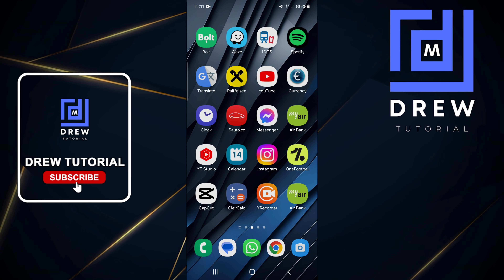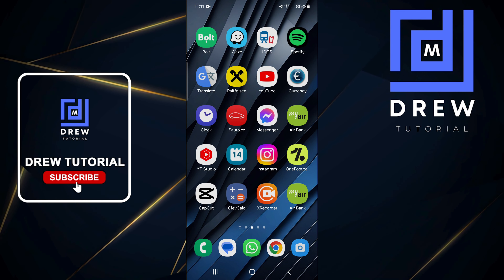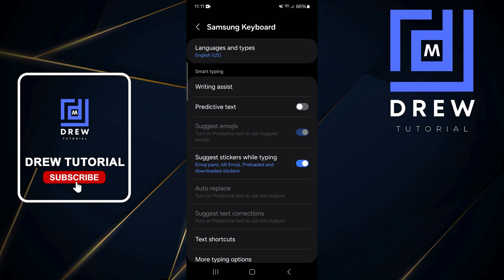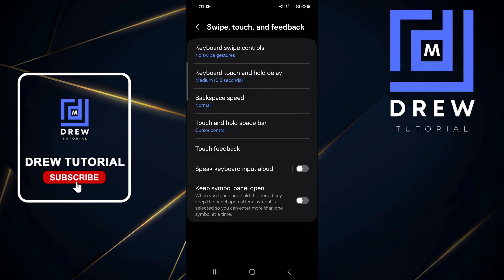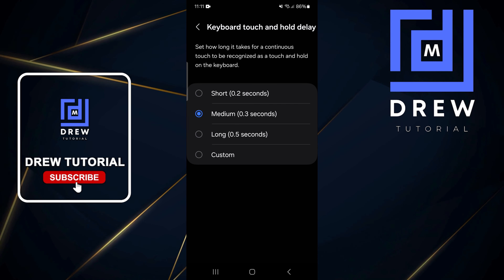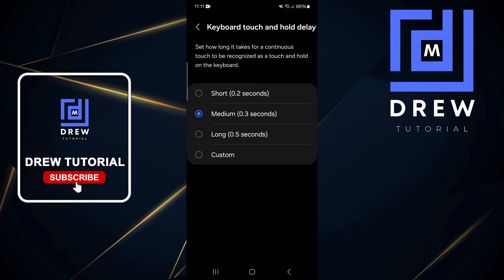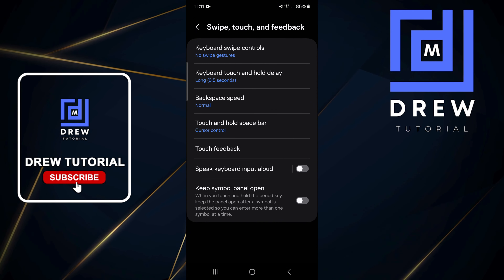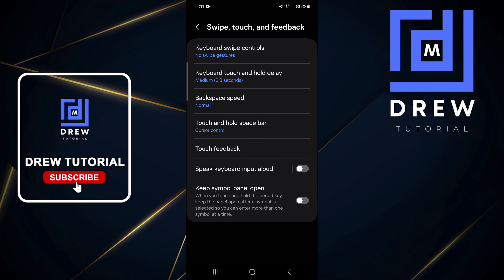How to Change Samsung Touch and Hold Delay Duration on Samsung Galaxy Phone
In this tutorial, I show you How to Change Samsung Touch and Hold Delay Duration on Samsung Galaxy Phone